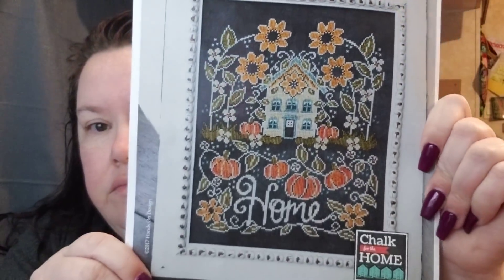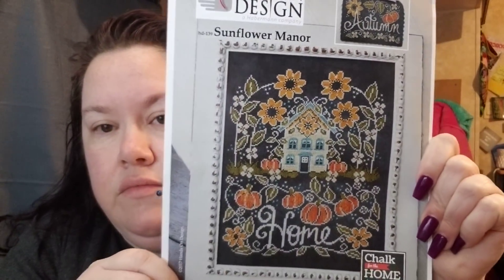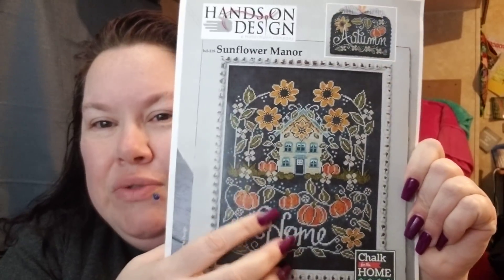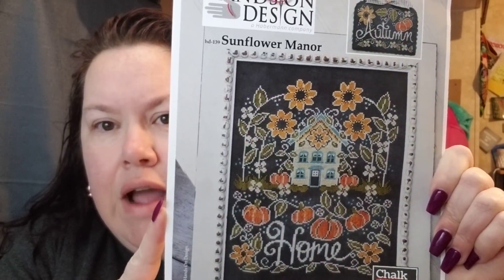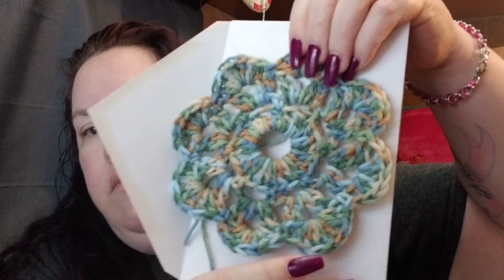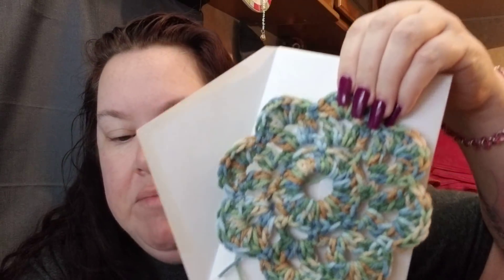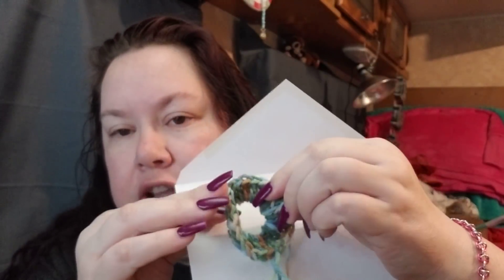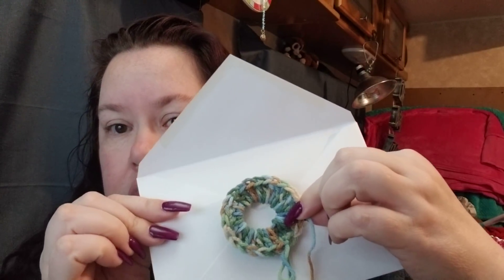Package in the mail